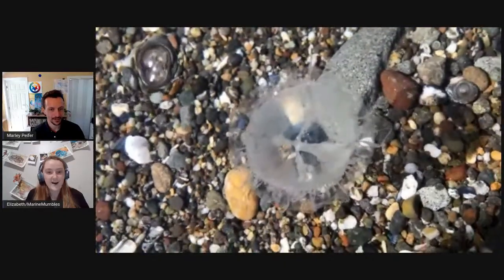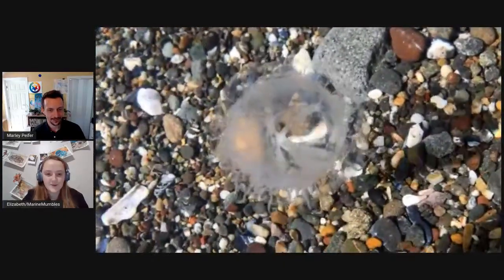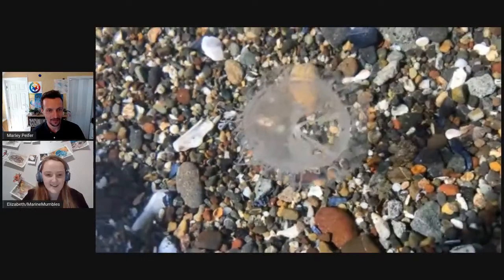Marine Biology and Nature Journaling with Elizabeth Mills!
Elizabeth Mills combines marine biology, nature journaling, science communication and tons of fun in her YouTube channel @marinemumbles ! In this conversation we will talk about our recent intertidal collaboration, her interdisciplinary studies in marine biology and engineering, and some tips for intertidal newbies and nature journaling beginners.

New videos of the Nature Journal Show premiere every Wednesday at 6pm Pacific time. Come join the live chat during the premiere! The Nature Journal Show is made possible by viewers like you.

Thanks to all my Patreon patrons: Stephanie, Miriam, Marilynn, Dianne, Amy, Kristin, Eddie, Bethan, Dawn, Akshay, Zeffie, Terry, Jessie, Angela, Stacy, Leslie, Margarita, Hannah, Sandra, Julie, Aneta, Barbara, Deborah, Roberta, Sabrina, Stephanie, Loretta, Saphira, Amy, Sandy, Terri, Emma, Troy, Corina, Yvea, Jeanne, Suzanne, Alice, Helen, Mason, Tiffany, Petrina, Kim, Eli, Olga, Kate, Rebecca, Barbara, Kit, Laurie, Constance, Rose, Karen, Cate, Amy, Deb, and Jan.